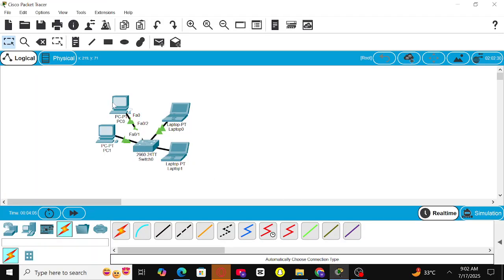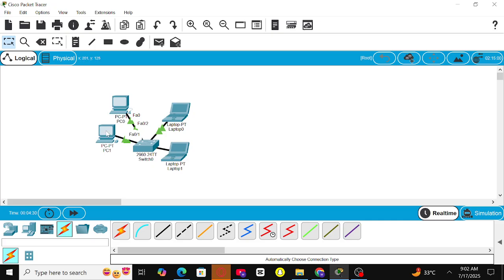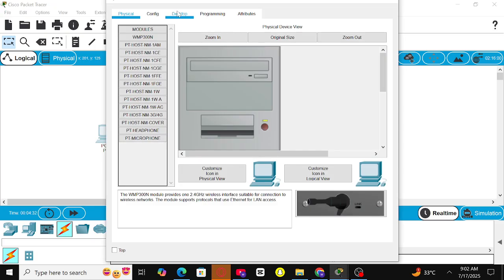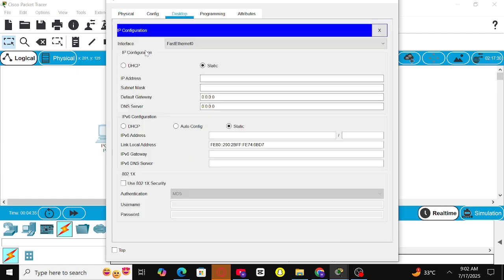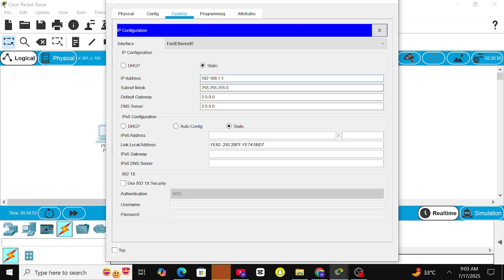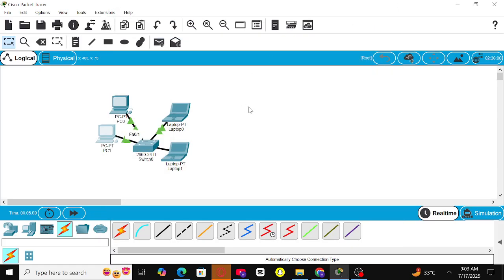HOW TO CONNECT MORE DEVICES TOGETHER IN CISCO TRACER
**Welcome to NET TECH HACK!**
Your go-to hub for mastering **networking**, **ethical hacking**, and **cutting-edge technology**. Whether you're a networking professional, a cybersecurity enthusiast, or a tech-savvy learner, this channel is your gateway to unlocking the full potential of the digital world.

Here, you'll find:
🌐 **In-depth Networking Guides** – From basic setups to advanced configurations, learn how to design, secure, and optimize networks like a pro.
🔒 **Ethical Hacking Tutorials** – Discover the tools and techniques used by cybersecurity experts to protect systems and data.
💻 **Tech Innovations & Reviews** – Stay updated with the latest trends, software, and hardware in the tech industry.

Join the **
NET TECH HACK** community to enhance your skills, secure your systems, and stay ahead in the ever-evolving world of technology.